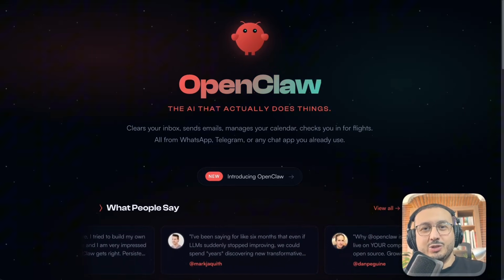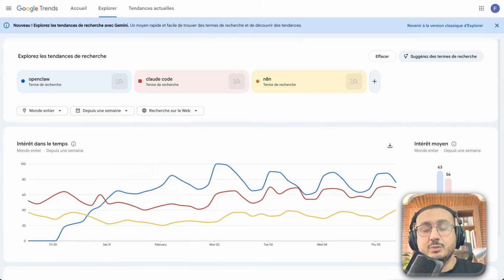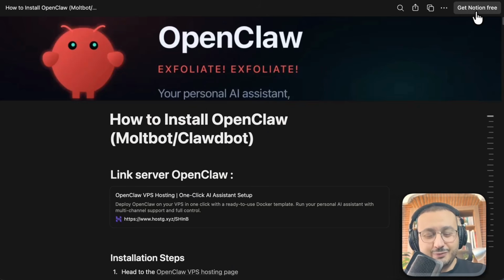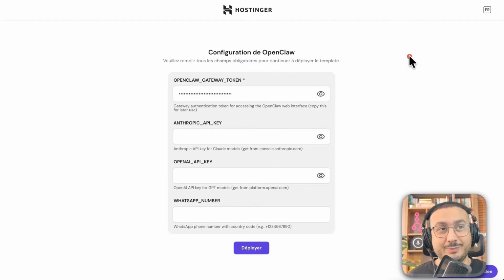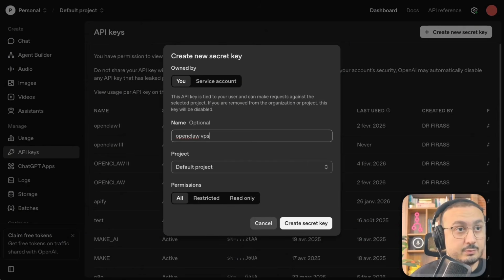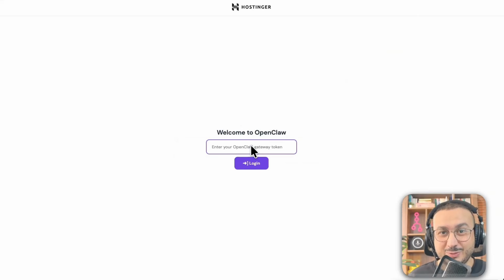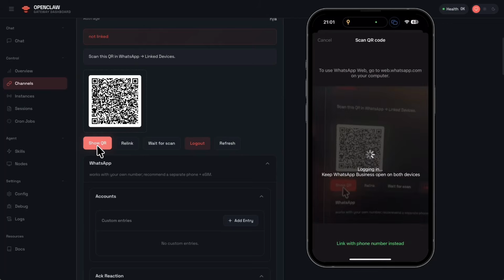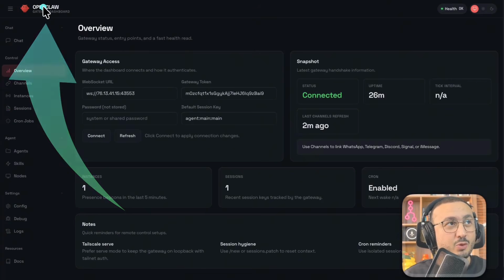Connect OpenClaw to WhatsApp & Build an AI Agent That Replies Automatically 🤖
Want to connect OpenClaw to WhatsApp and build an AI agent that automatically replies to messages?
In this video, I show you step by step how to link OpenClaw with WhatsApp and create a smart AI agent powered by OpenAI, capable of responding on WhatsApp without manual intervention.

You’ll learn how to:
Choose the right server for OpenClaw
Add your OpenAI API key
Configure and install WhatsApp on OpenClaw
Connect WhatsApp to an AI agent that replies automatically

⏱  TIMELINE:
00:00 - Introduction: Why connect OpenClaw with WhatsApp
03:53 - How to choose the right OpenClaw server
06:28 - Add OpenAI API & configure WhatsApp on OpenClaw
08:01 - OpenClaw installation completed successfully
09:39 - Install and connect WhatsApp to OpenClaw
12:28 - What’s coming in the next video